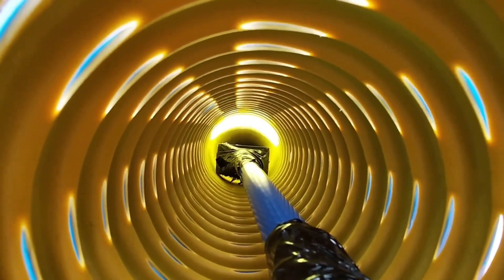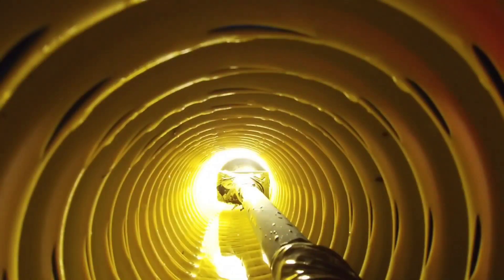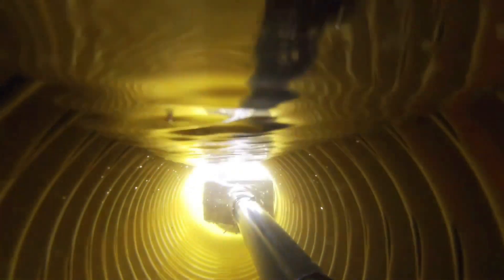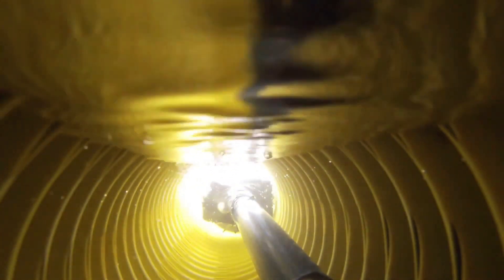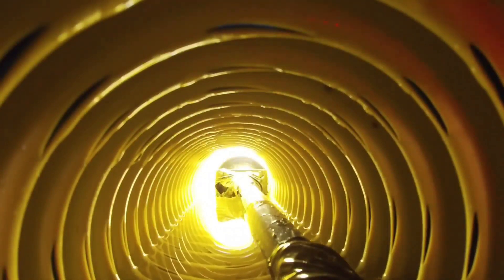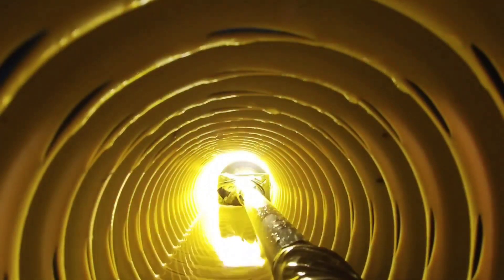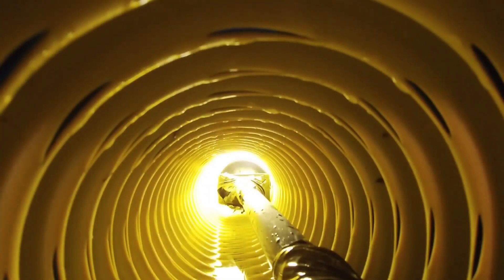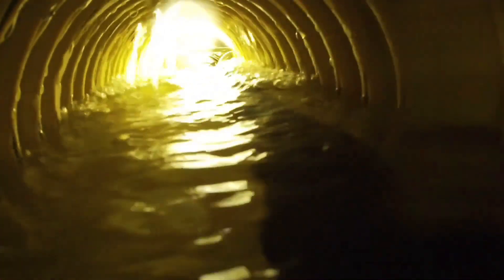How Does Corrugated Drainage Pipe With Holes Really Work? A Behind-the-Scenes Look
Ever wondered how those perforated pipes in your yard magically whisk away water? You're not alone! Many homeowners are curious about the inner workings of corrugated drainage pipes. In this video, French Drain Man takes you behind the scenes with a special camera rig to reveal the hidden magic of these essential drainage tools.

Unveiling the Mystery: How Perforated Pipes Function

We've all seen corrugated drainage pipes with holes, but how do they actually work? The secret lies in a simple principle: water seeks the path of least resistance.

Under Light Rain: When it drizzles, you'll see water "sweating" through the holes and collecting at the bottom of the pipe. The pipe acts as a channel, guiding the water towards a designated discharge point, like a ditch or storm drain.

During Downpours:  Under heavy rain, the pipe fills up with water from all directions – the top, sides, and even through the holes. This creates a vacuum that pushes the air out, allowing the water to take over the entire space.

The Key to Effective Drainage: Proper Installation

It's important to note that this process only works if your drainage system is installed correctly. The pipe needs to be properly sloped towards the discharge point, and the surrounding soil should be permeable enough to allow water to seep into the pipe.

Why Perforations Matter:

The holes in the pipe, also known as perforations, play a crucial role in the drainage process. They allow water to enter from all sides of the pipe, not just the top. This 360-degree infiltration is especially important in areas with a high water table or heavy clay soil, where water can accumulate quickly.

The Drainage Pipe as a Giant Void:

Think of the drainage pipe as a giant void waiting to be filled.  Water naturally fills this void, seeking the easiest way to escape.  The pipe acts as a guide, channeling the water to where it needs to go.

Watch It In Action:

To truly understand how corrugated drainage pipes work, it's best to see it in action. Our video captures various rain events, from light showers to torrential downpours, showing you exactly how water enters and flows through the pipe.

Key Takeaways:

Corrugated drainage pipes work by creating a void that water naturally fills.

The perforations allow for 360-degree water infiltration.

Proper installation, including adequate slope, is crucial for effective drainage.

High-quality materials and construction ensure the longevity of your drainage system.